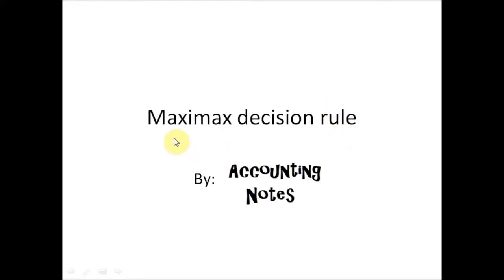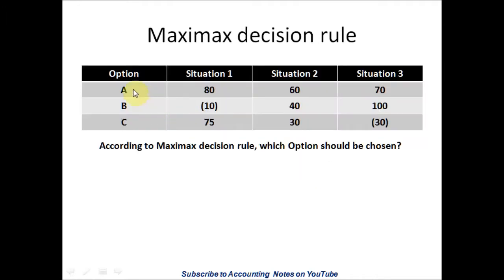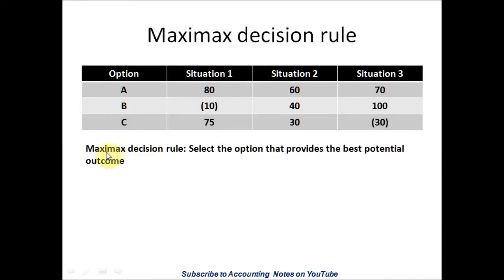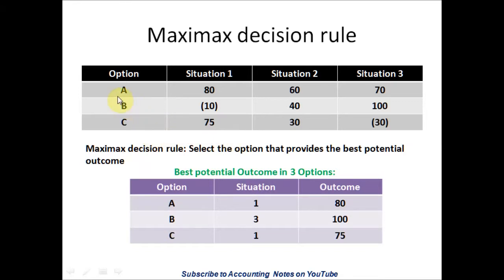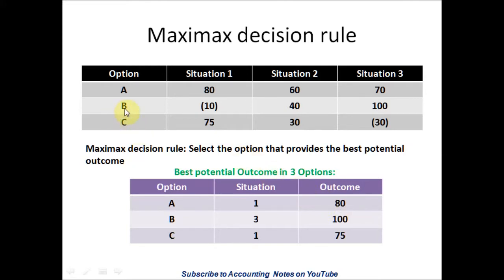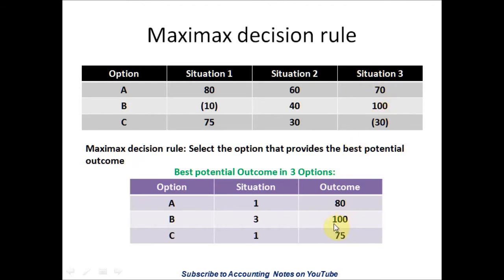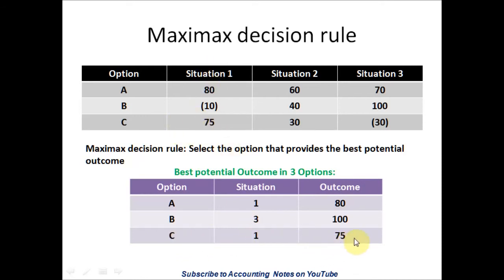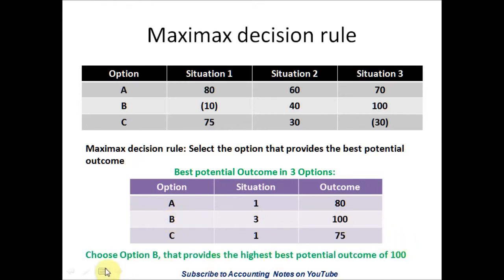Maximax decision theory - Making decision under maximax decision rule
Watch this video to make decision using the maximax decision rule with a real-life example.